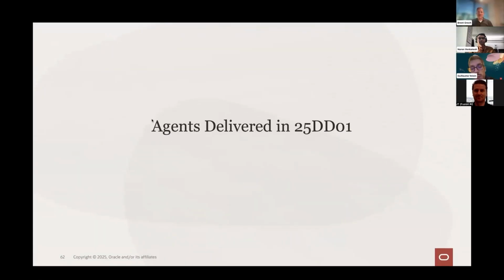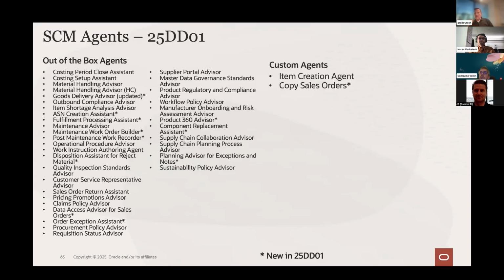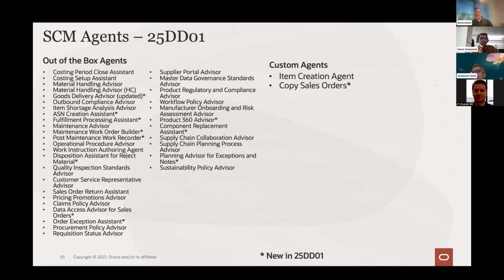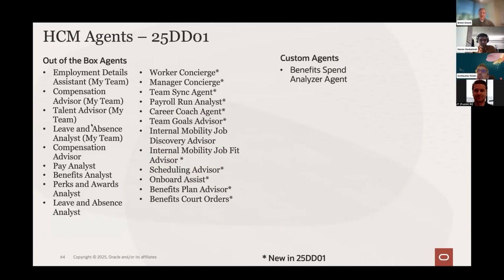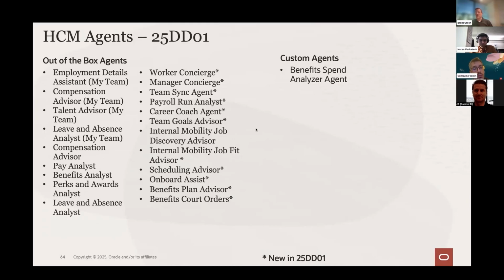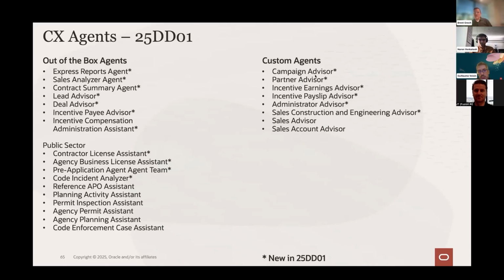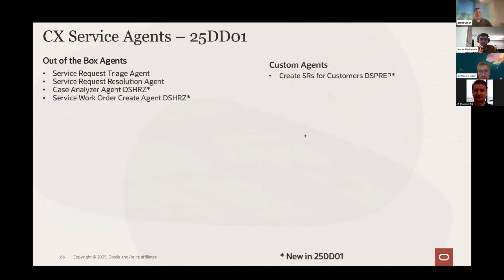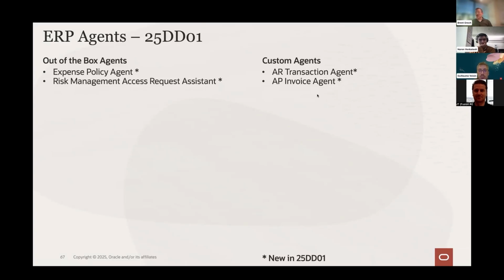2 5 New Agents Delivered in 25D